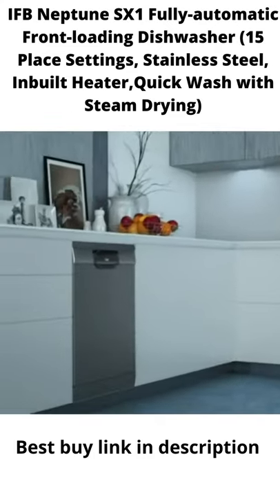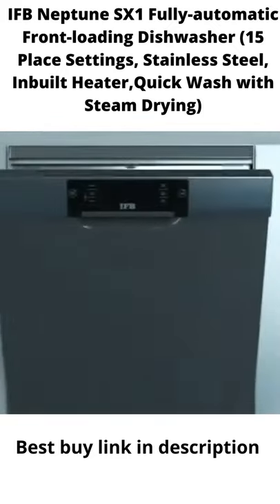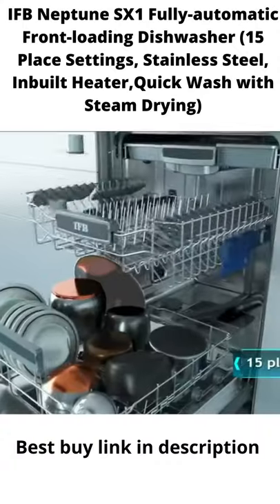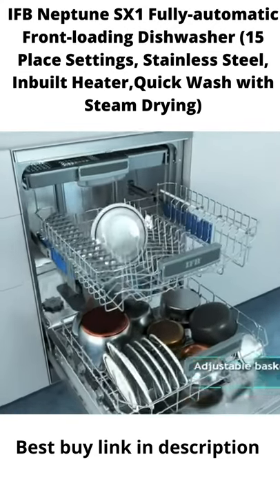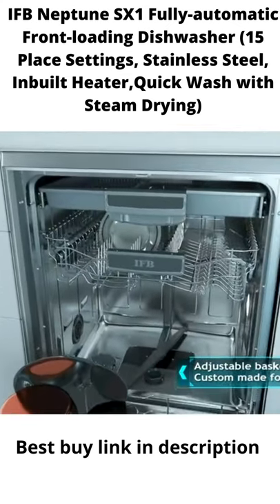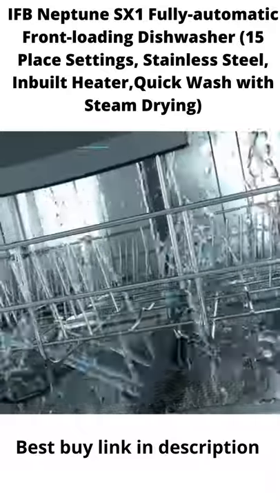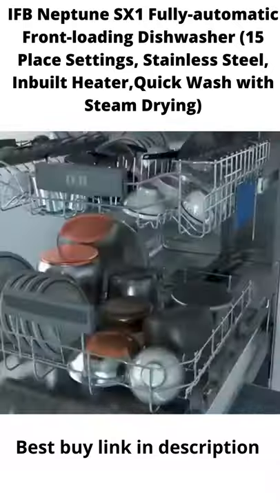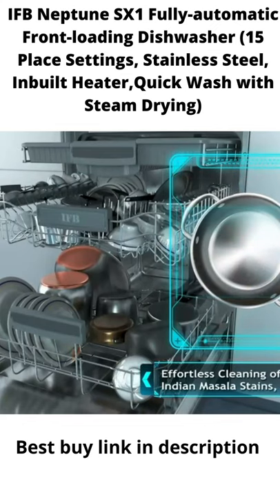IFB Neptune SX1 Fully automatic Front loading Dishwasher